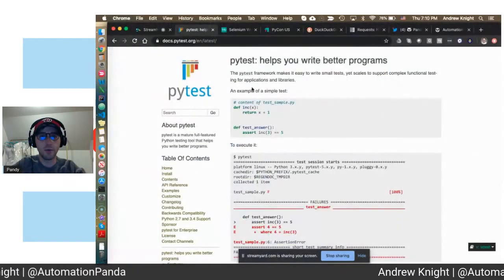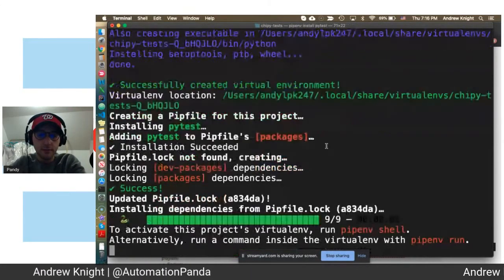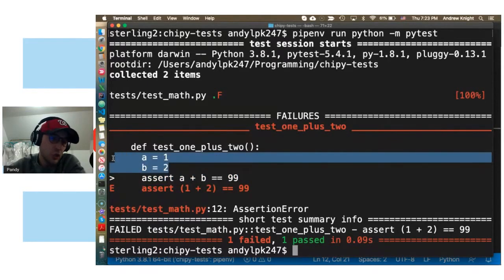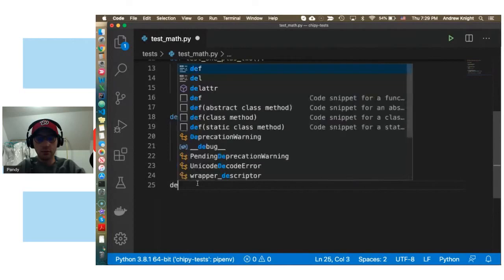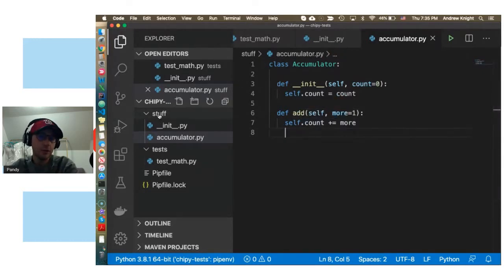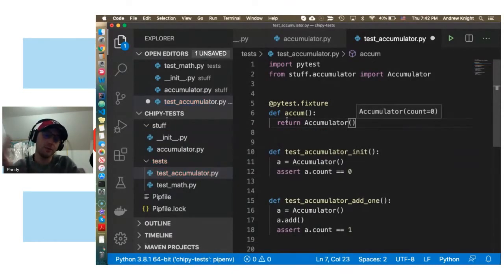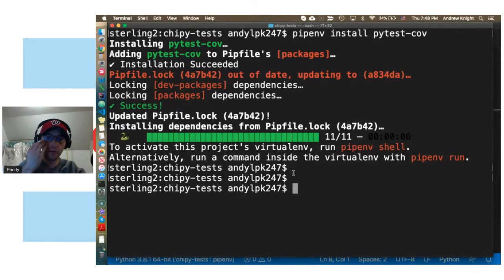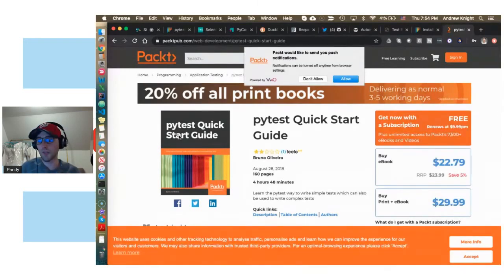How To Start Testing With pytest - Andrew Knight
pytest is one of the best open-source test automation frameworks in any language! In this talk, you'll discover how to start automating tests in Python using pytest. I'll share how to get up and running quickly. Learn how to install pytest, what pytest is, how to write simple unit tests, pytest features, and how to test a REST API. Let's test!

Bio:
Andrew Knight, or "Pandy" for short, is the Automation Panda - a Software Engineer in Test who specializes in building solutions for testing problems. He's a Pythonista who is very active in the Python community. Pandy currently works at PrecisionLender, a Q2 Company, in Cary, NC. He has also authored courses for Test Automation University. Follow him on Twitter @AutomationPanda, and read his blog at AutomationPanda.com.

Chicago Python WebDev / DevOps SIG is live streaming talks on YouTube! Check out the livestream for other talks and additional Q&A